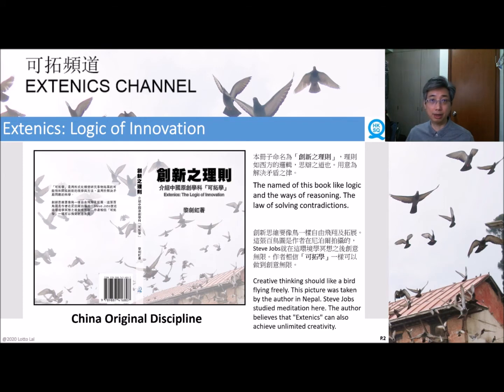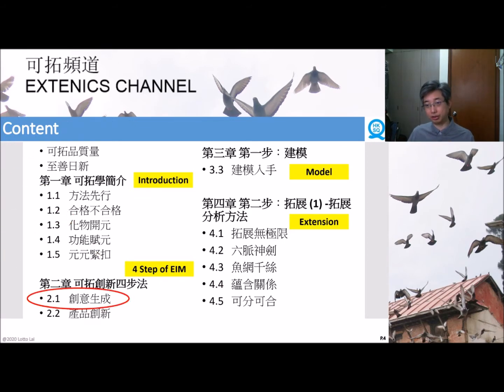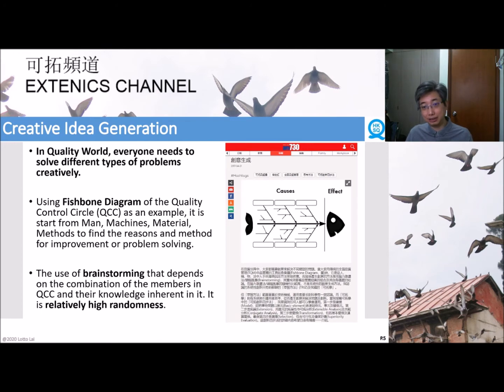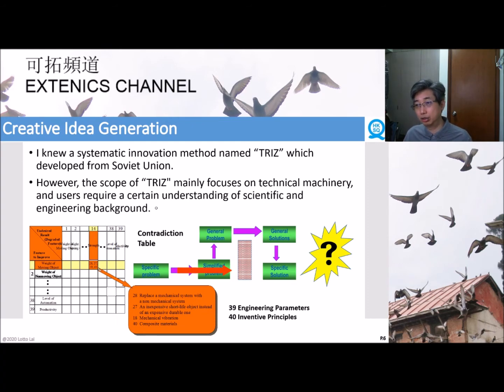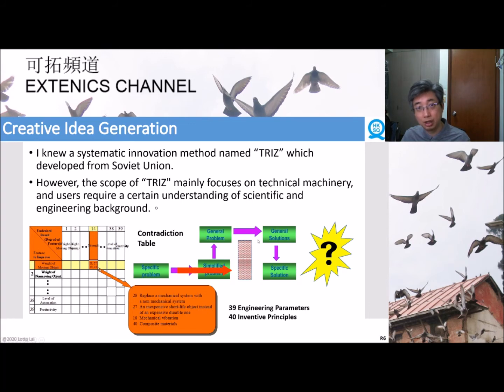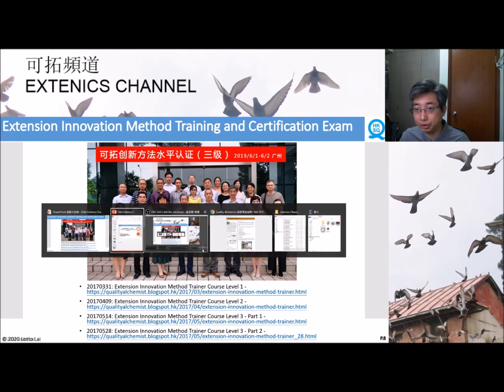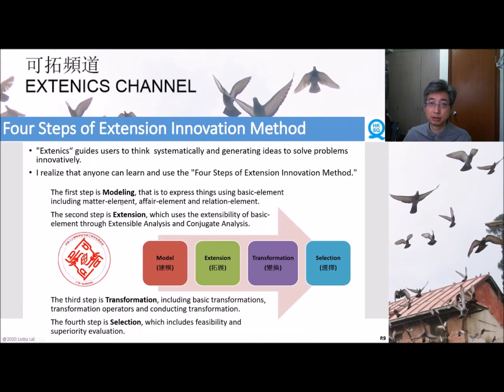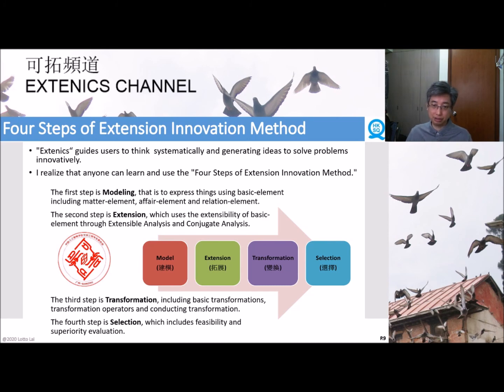V8e Extenics Channel Class 8 Creative Idea Generation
Class 8 – Creative Idea Generation
Introduction to Four Step for Extension Innovation Method